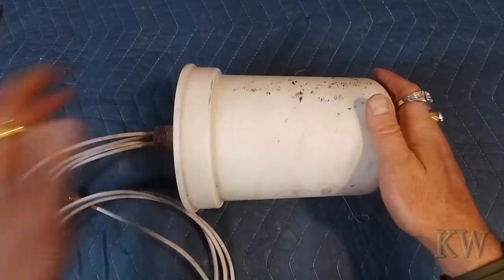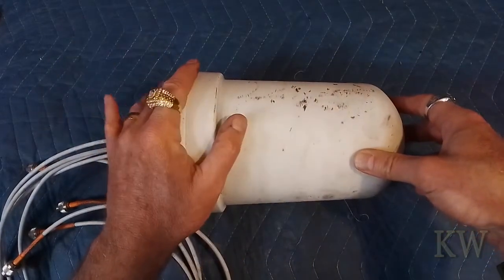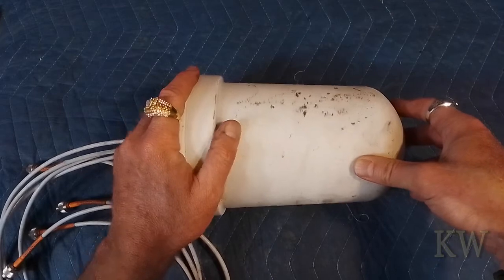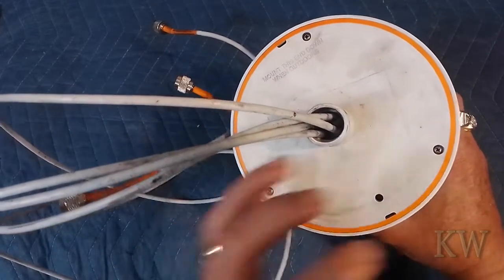Cisco Antenna Failure Diagnostic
Today we take a look at a Cisco AIR-ANT25554M-R antenna that has failed to determine what was the cause.